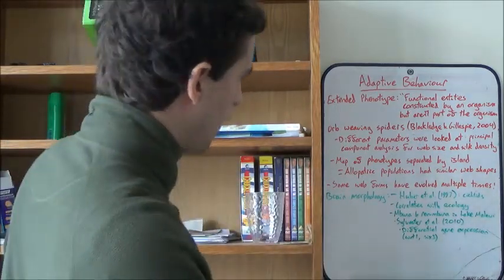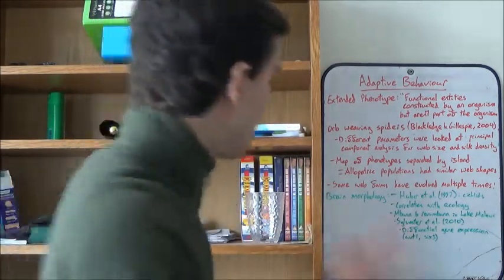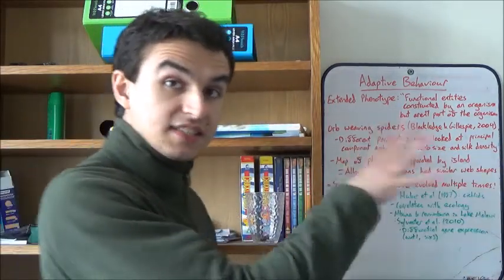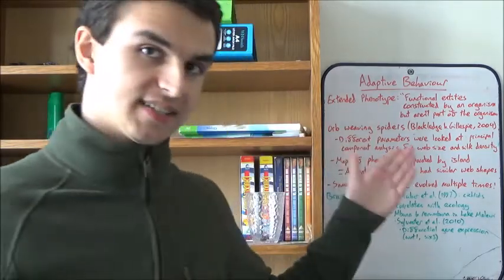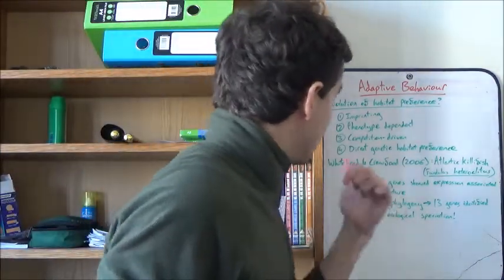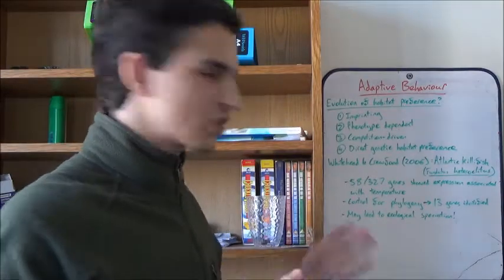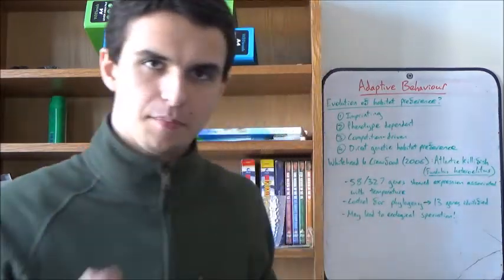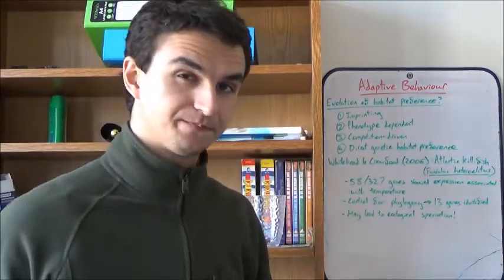Adaptive Behaviour - Benito's Explanations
I explain various studies investigating the evolutionary adaptive value of various behavioural traits and the potential genetic basis behind them. Hope you find this video useful!